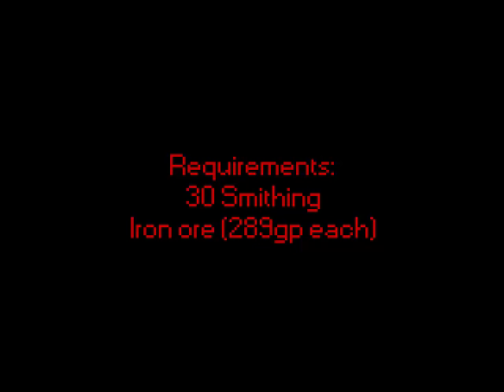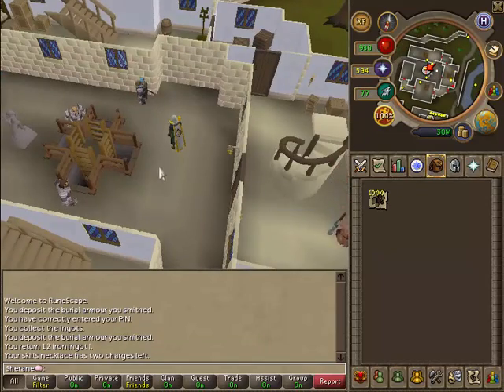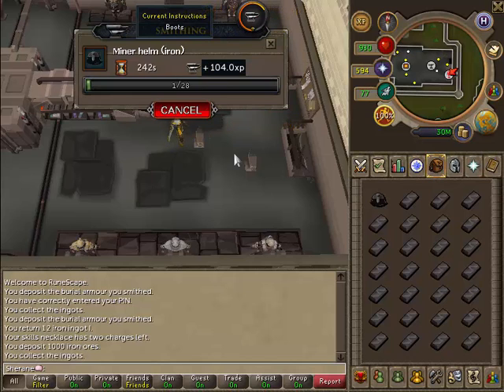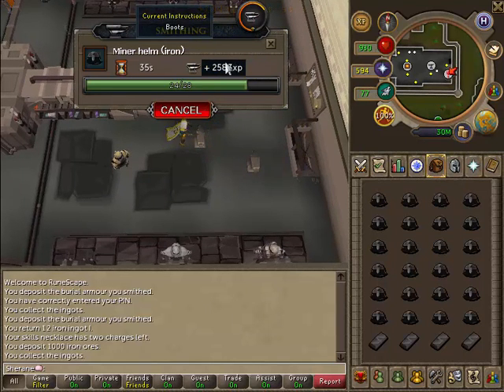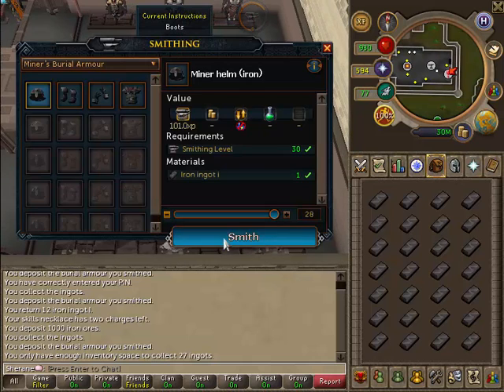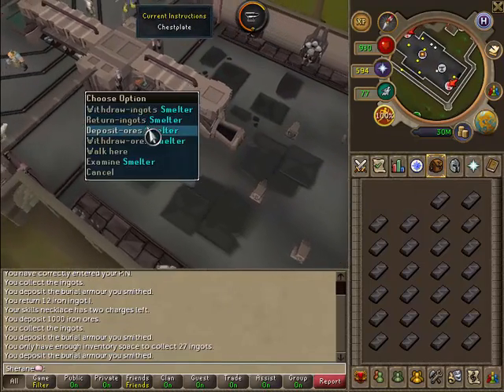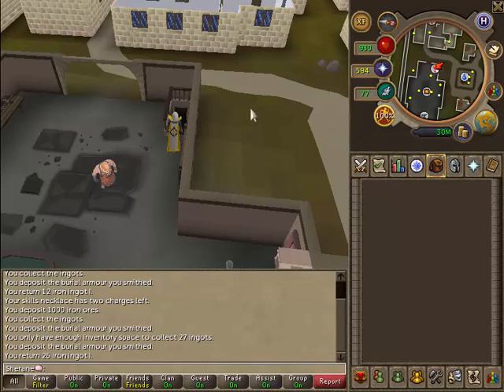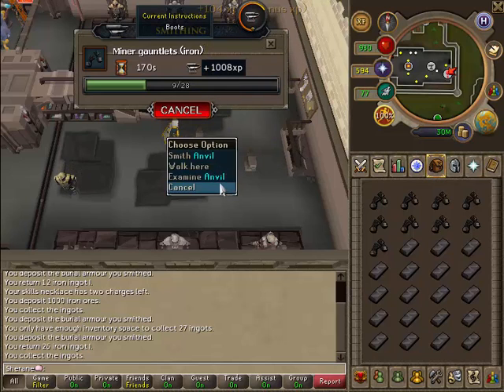Runescape Low Level Smithing Guide (AFK Cheap)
This is my first guide, I put a lot of effort into it, so if you could please just leave a like it would be much appreciated.